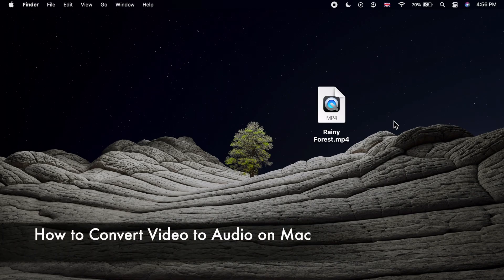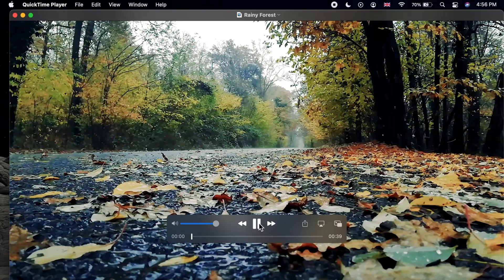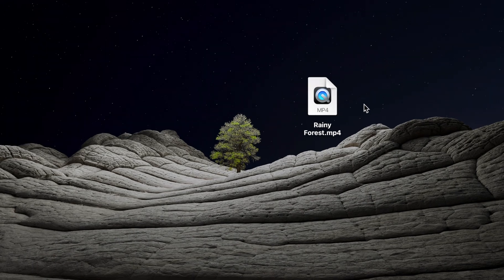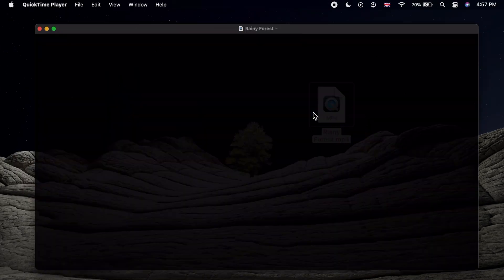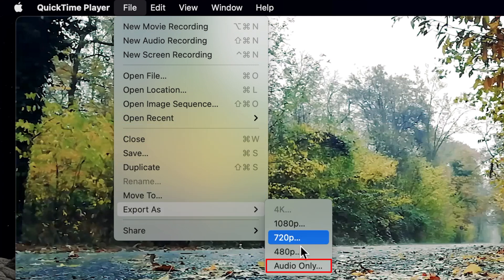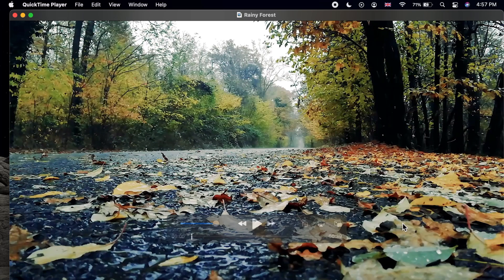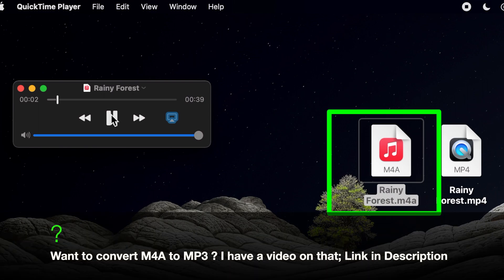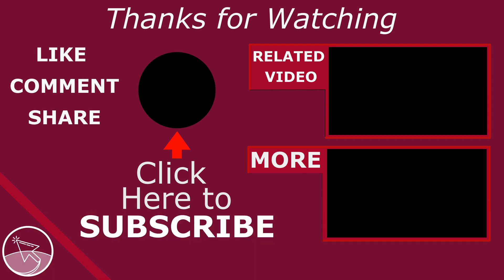How to Convert Video to Audio on Mac (QuickTime) [macOS Big Sur]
How to convert video to audio on Mac in macOS. No Additional Software Required ! Free ! Convert video to mp3 on Mac.

0:00 Converting video to audio on Mac

This quick macOS tutorial will show you how to convert a video file to an audio file. Convert video to audio free on your Mac.

This macOS Tutorial answers these questions:
How to convert video to audio mac.
How to convert video to mp3 on mac.
how to extract audio from video mac.
how to export the audio of a video file on mac.

Applicable Apple devices:
MacBook
MacBook Air
MacBook Pro
iMac
Mac Pro
Mac mini
macintosh

Scope:
video to audio conversion - QuickTime